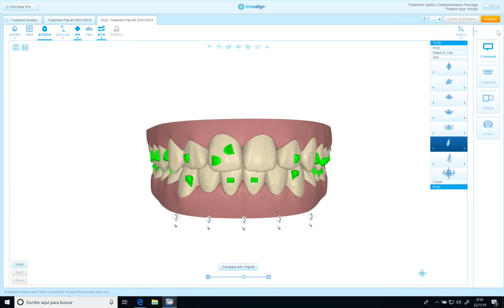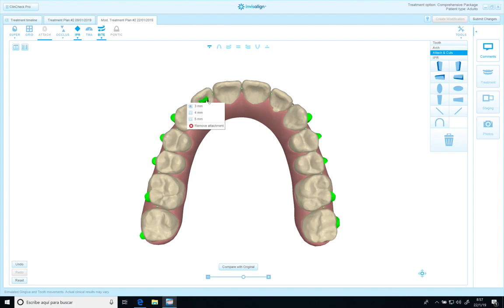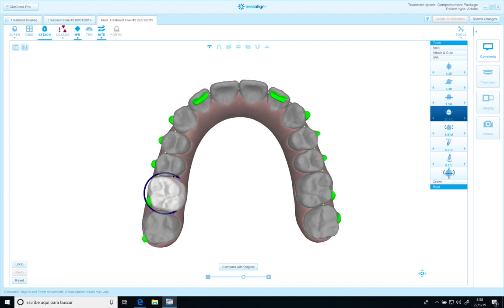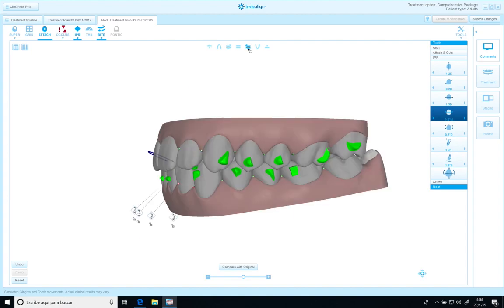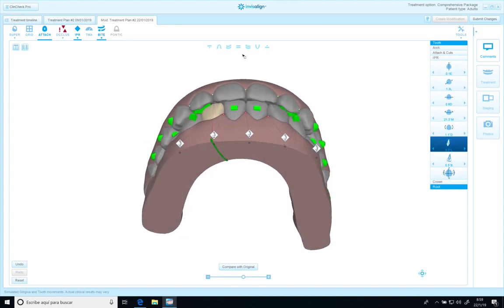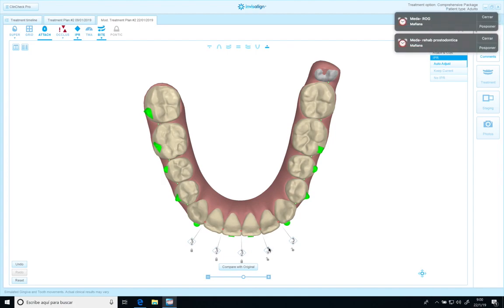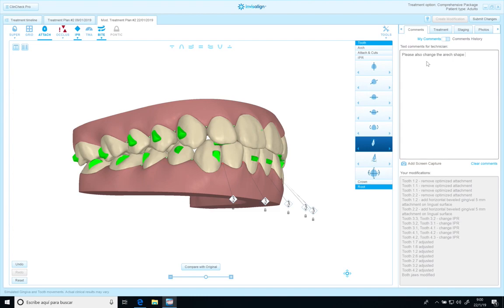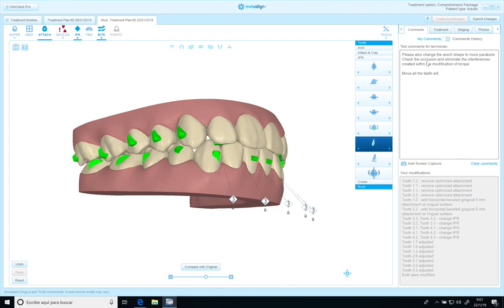CLINCHECK MODIFICATION TO SUCCEED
Live modification using the 3d Control. Tips to success
InviorthoPro.